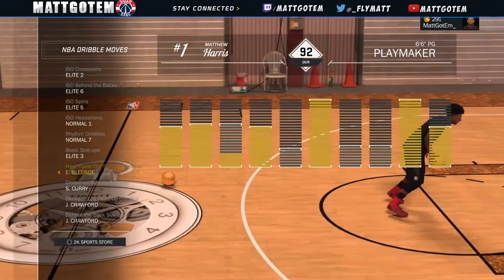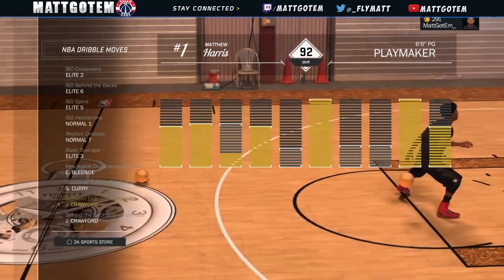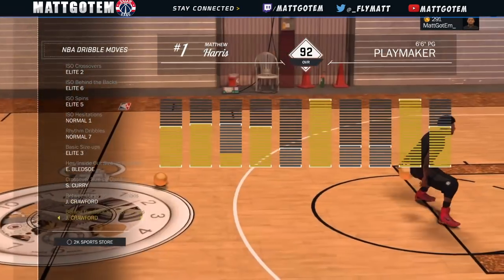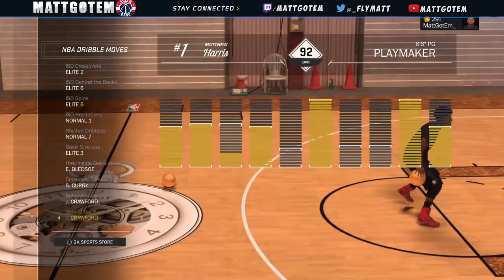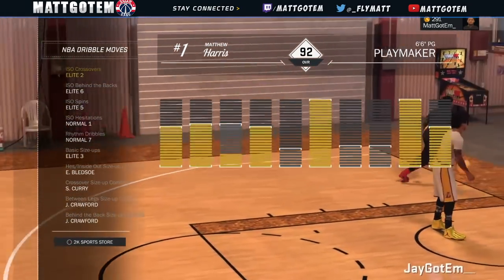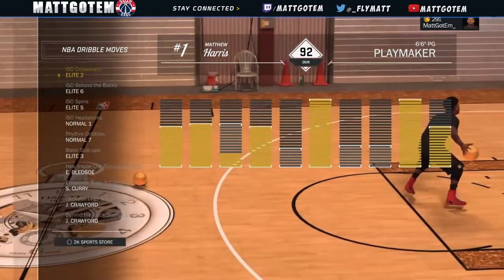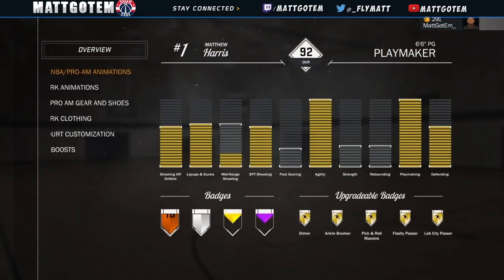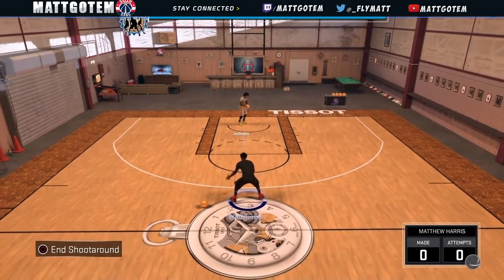ULTIMATE CHEESE DRIBBLE MOVES IN NBA 2K17!! • HOW TO BREAK EVERYONE'S ANKLES!! • BECOME UNGUARDABLE!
MattGotEm

Background Beat✔Sick Aggressive Beat

*IF YOU WOULD LIKE AN INTRO*

NBA 2K16 PS4 Park gameplay, Legend 3 Mascot gameplay, and tattoo tutorials. I will post nba 2k17 content when the game becomes available. nba 2k17 my park , nba 2k17 my team , and other nba 2k17 game modes. My Career , Mypark , Stage , high rollers Best jump shot NBA 2k16 Vc glitch , Legend 5 Mascot , 99 overall , chris smoove , pro am myplayer